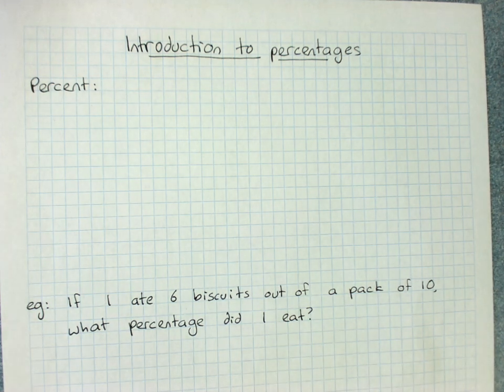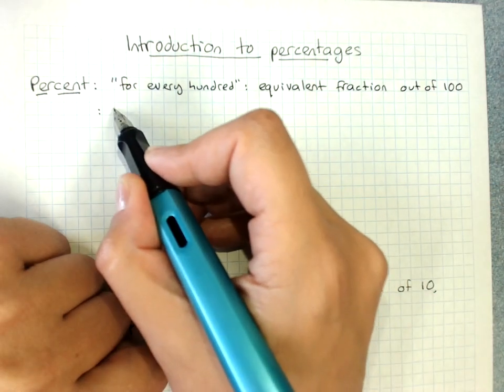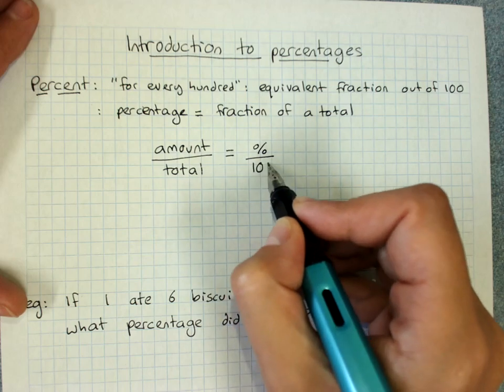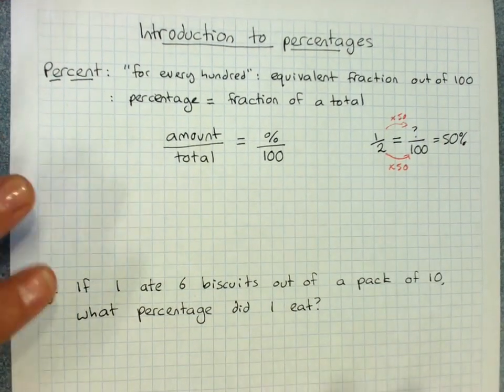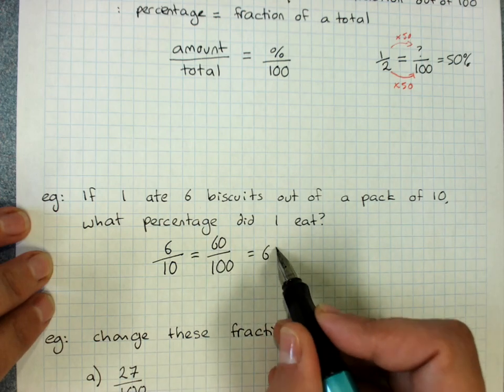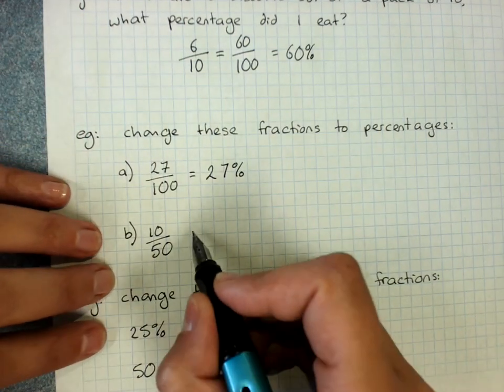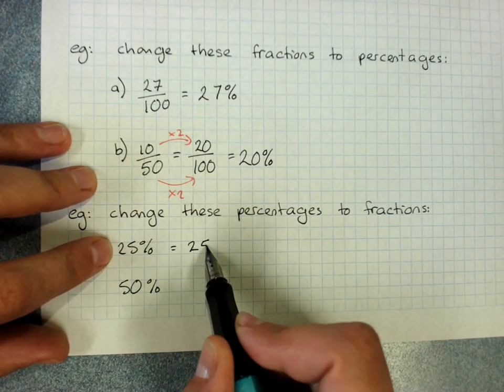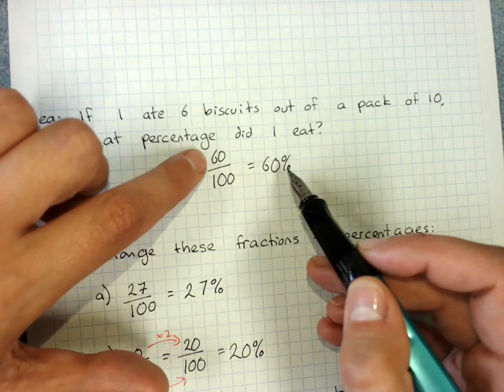Introduction to percentages